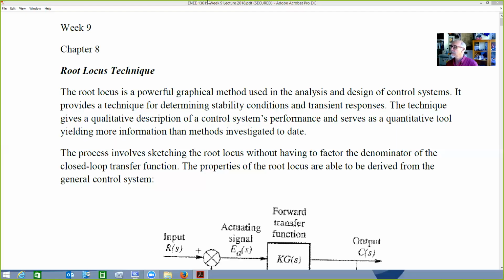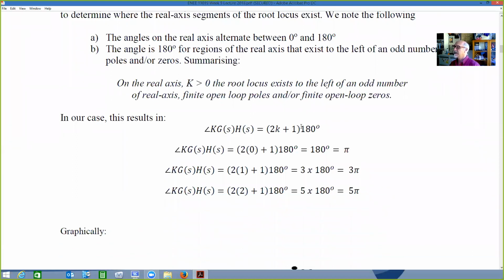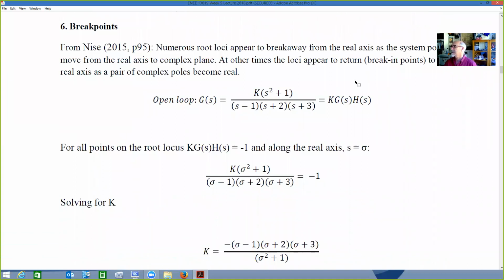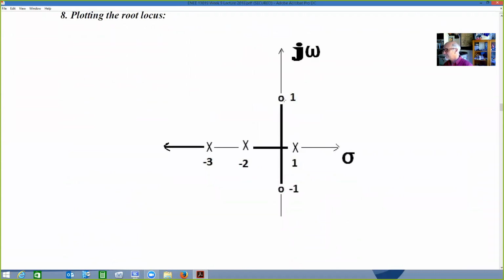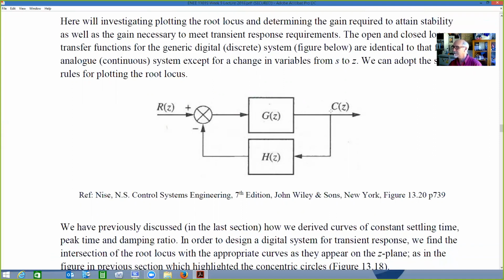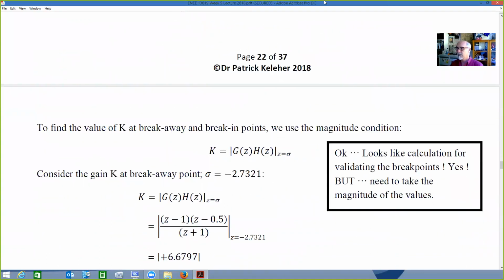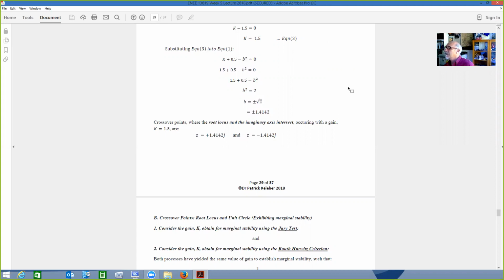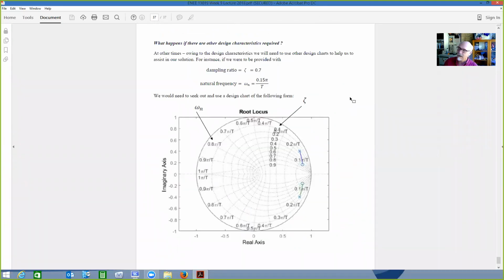ENEE13019 Wk 9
Controller Design: Root Locus